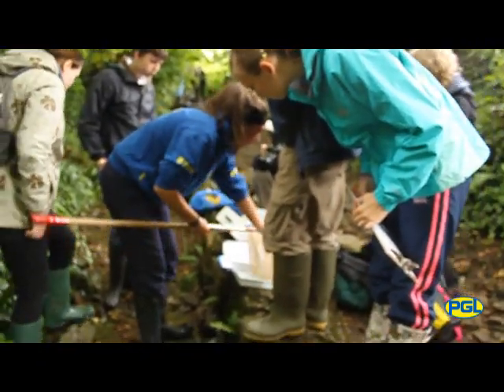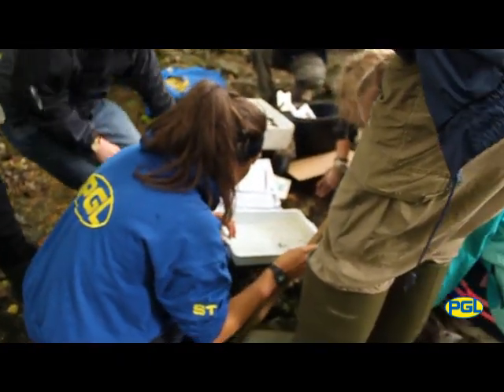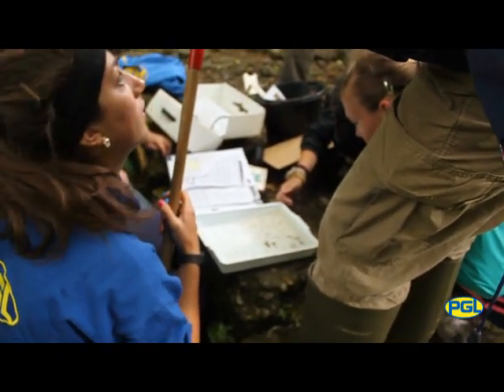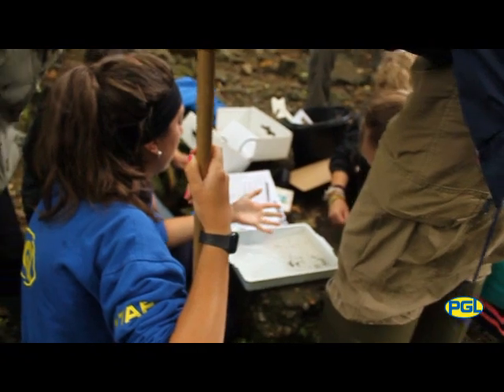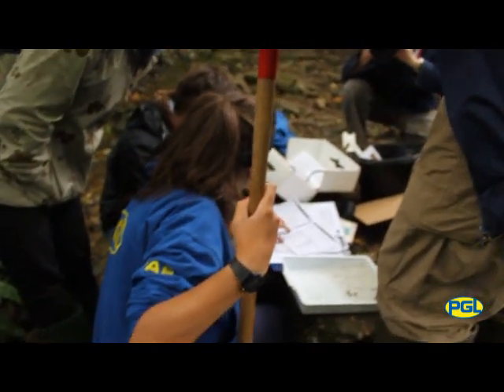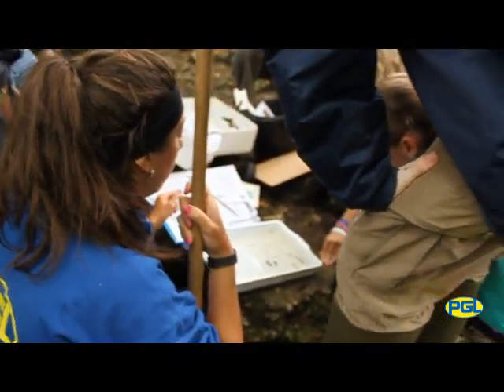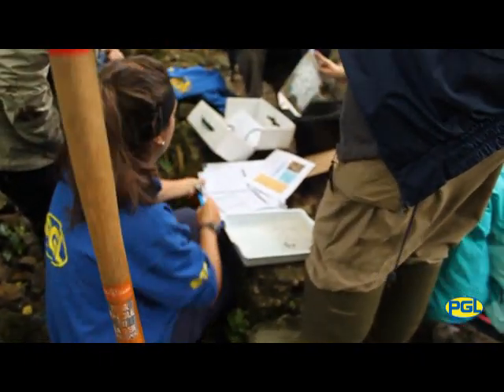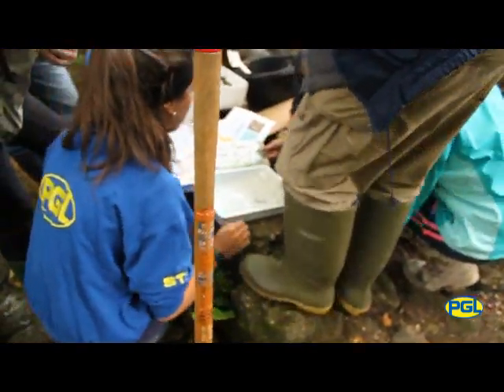PGL Field Studies Trip - Osmington Bay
There is no substitute for going there! Children on a PGL Field Studies trip to Osmington Bay learn firsthand about stream ecology